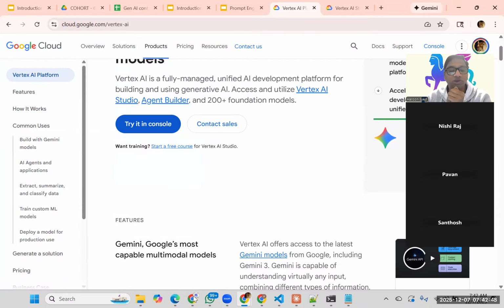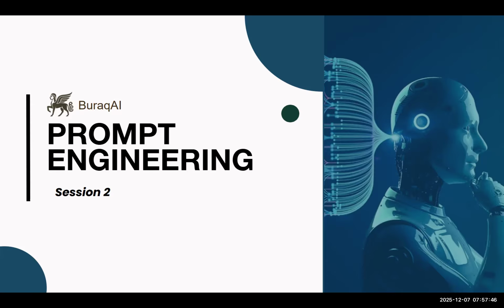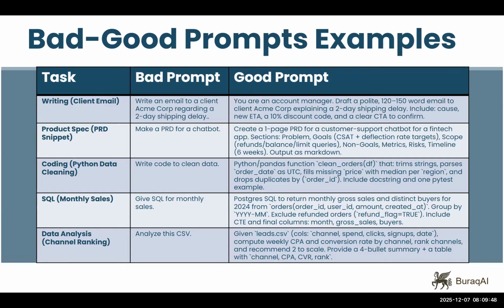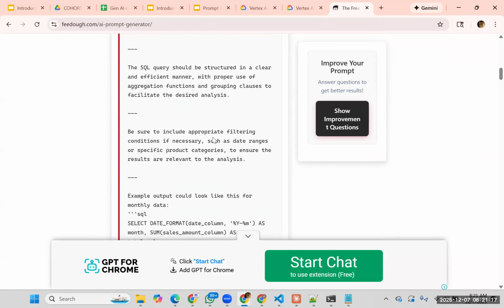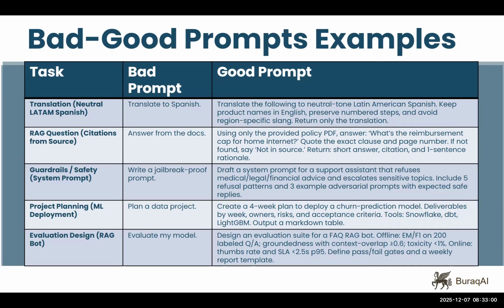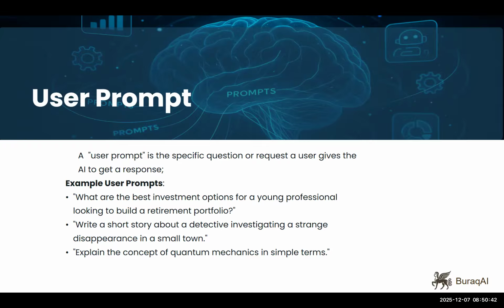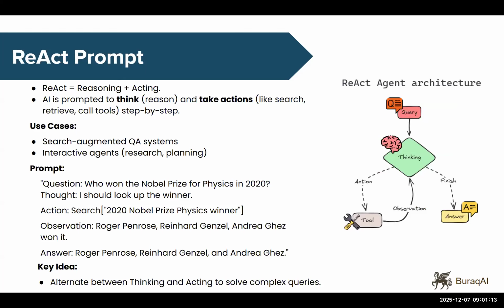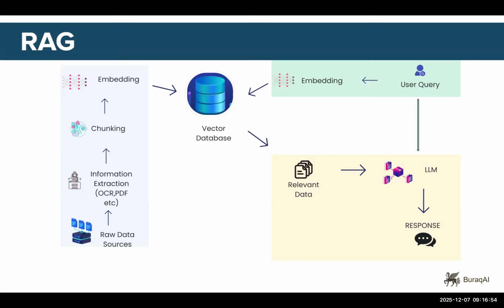Agentic AI session 2 Prompt Engineering & Intro to RAG